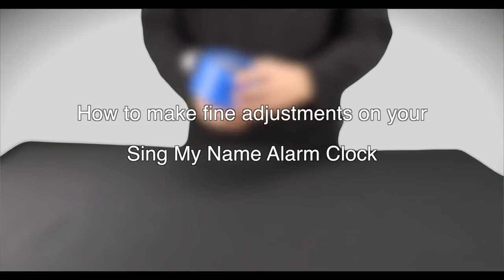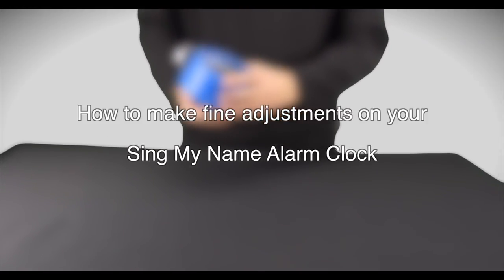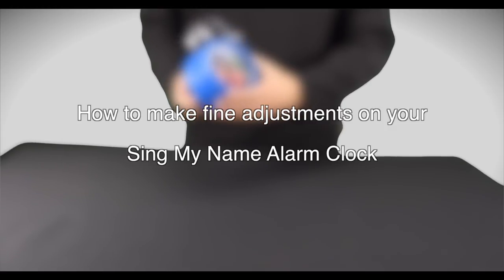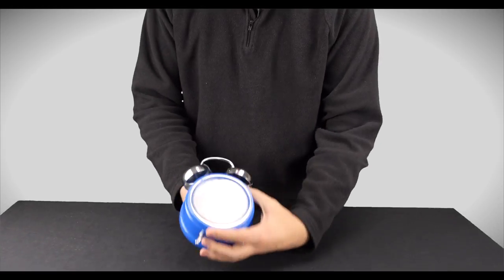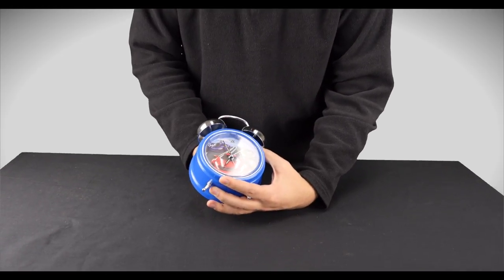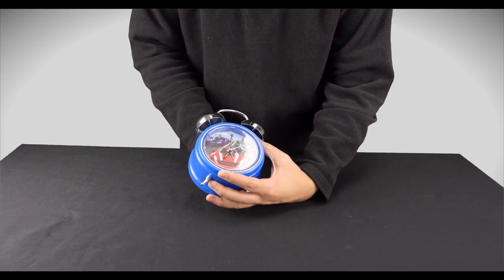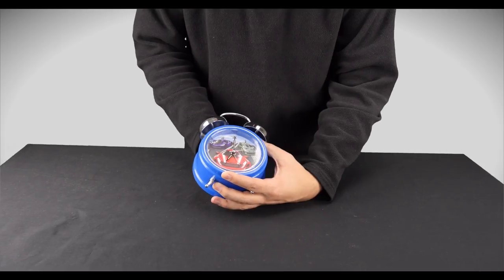Sing My Name - How To Fine Adjust Your Alarm Time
Tutorial on how to make fine adjustments on your personalised Sing My Name Alarm Clock.